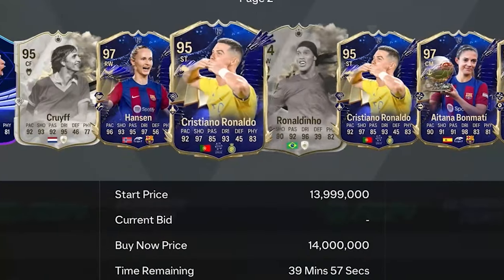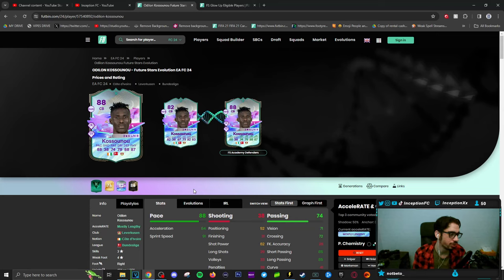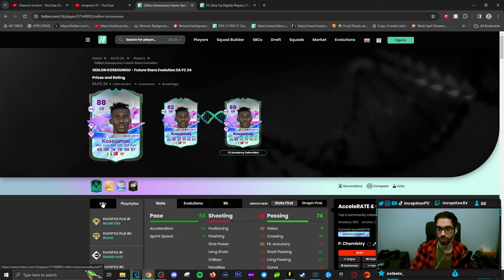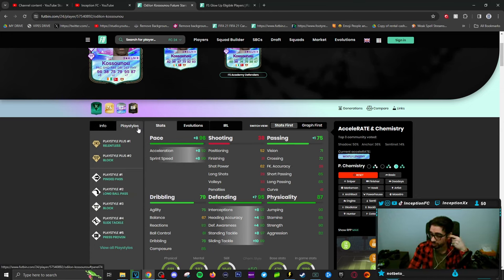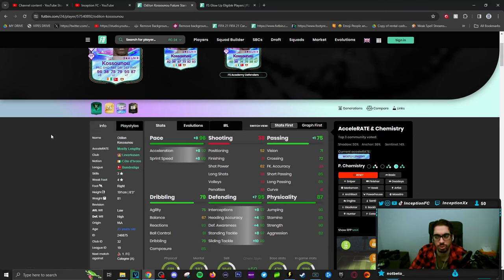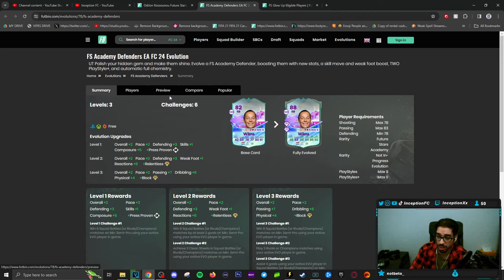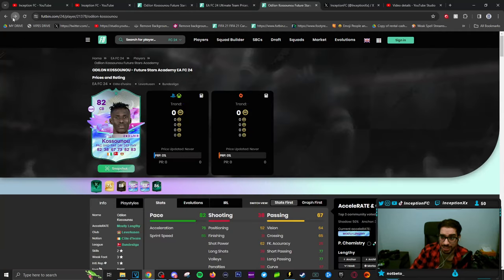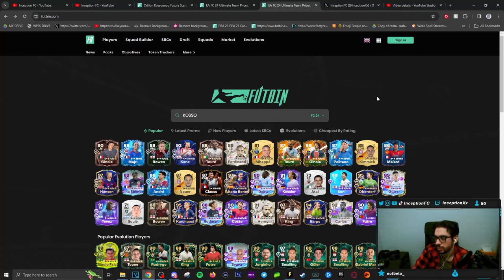88 FUTURE STARS KOSSOUNOU PLAYER REVIEW | FC 24 Ultimate Team